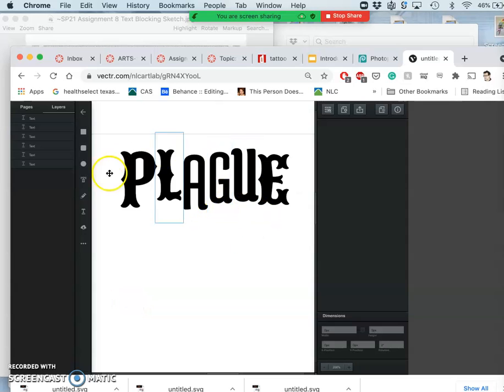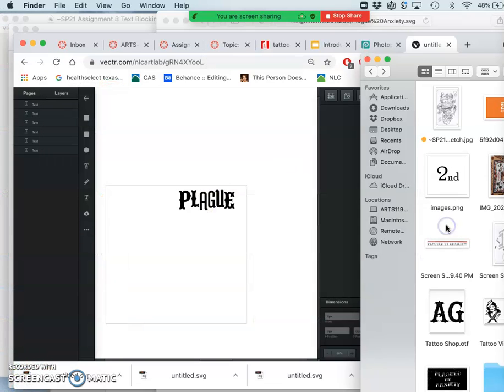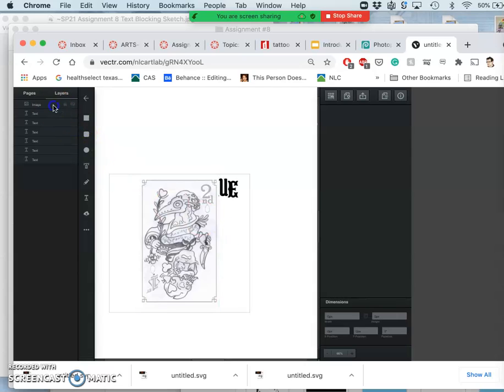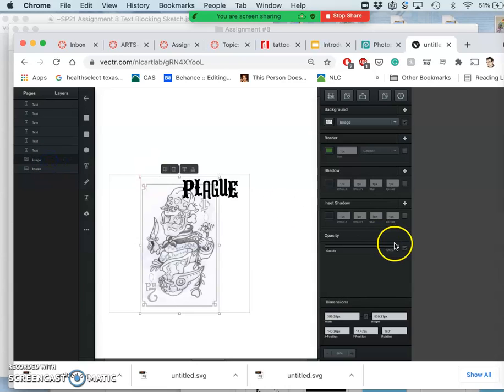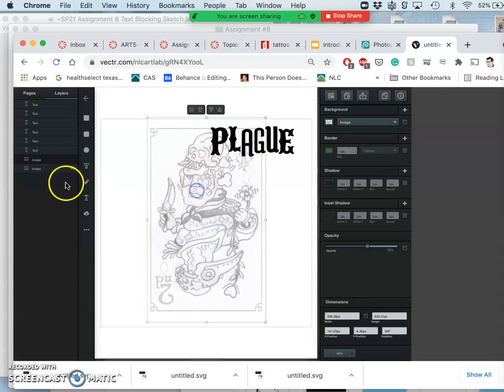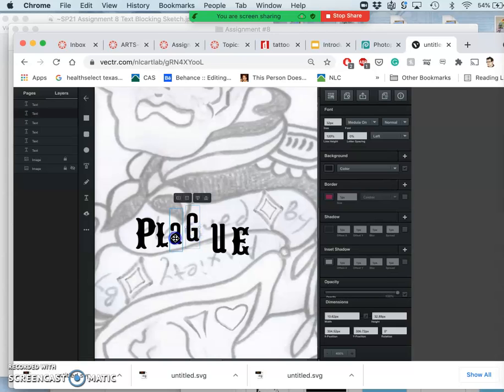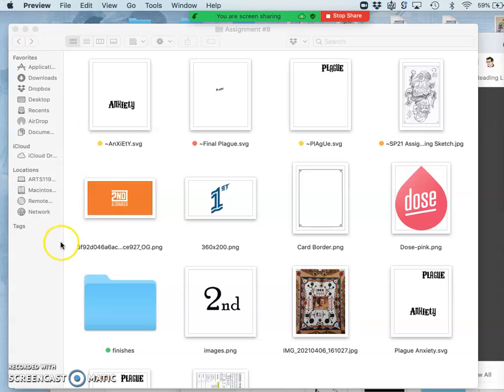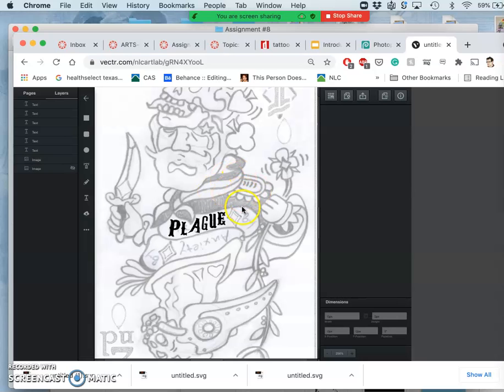4 Making Your Type Fit With Your Image